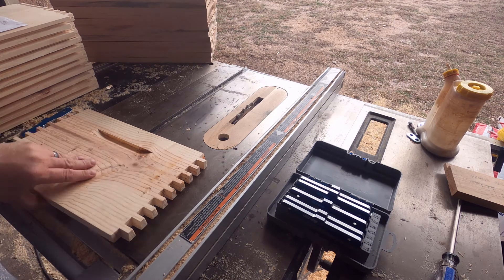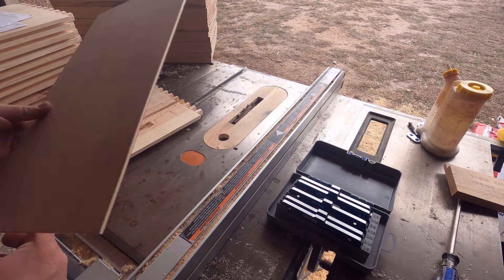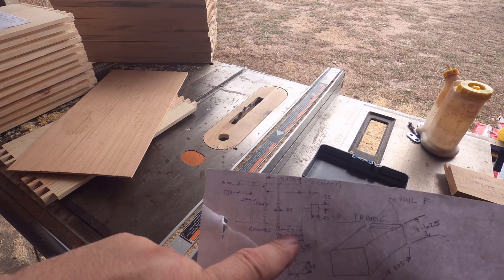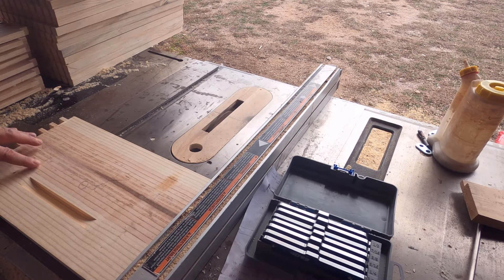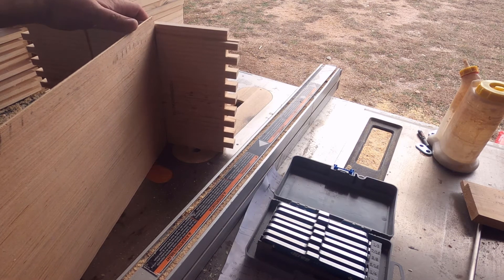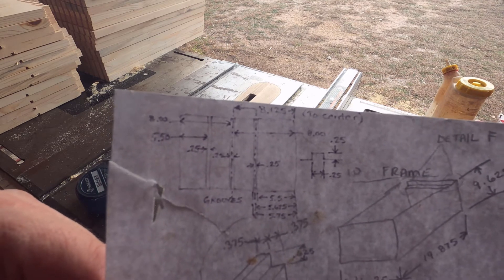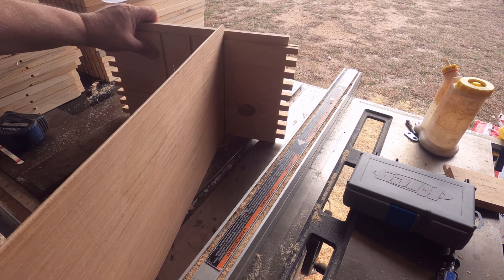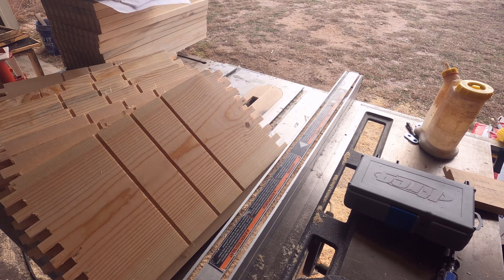Cutting Divider Grooves in a Langstroth Hive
This video will demonstrate how I cut divider grooves in a 10 Frame Langstroth hive.

These divider grooves allow you to slide in dividers to split a 10 Frame Langstroth Hive into either Two Nucs or Three 3 Frame Mating Nucs.

It's hard to give dimensions for the dividers because everyone's hive can be different because they may use different bottom board and lids. The main body should be the same, but you also have to account for the distance to the bottom board and the distance to the top of the lid. Using the dimensions that I use to make my hives, the dividers would be:
9.625" (hive body) + .75" (bottom board) + .50" (Shims on the top lid) = 10.875"
The length of the divider would be approx. 18.75" to 18.875"
19.875" (Length of hive body) - 1.50" (twice the thickness of .75" front and rear) + .50" (2 x the groove depth of .25") = 19.75" to 19.875"

The plywood that I use is 5mm (0.197") x 4' x 8'

You would want to either custom cut the dividers to overhang the frame rest, or you would want to put wax at those locations to seal the hole and keep any bees from crawling through.